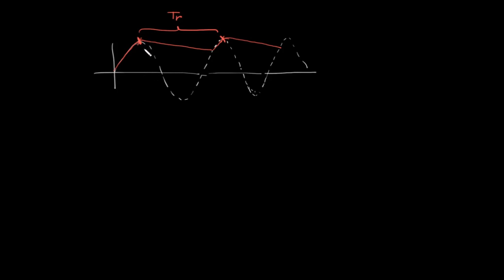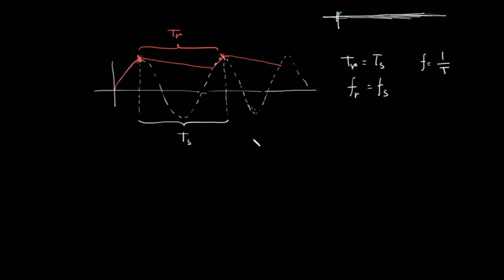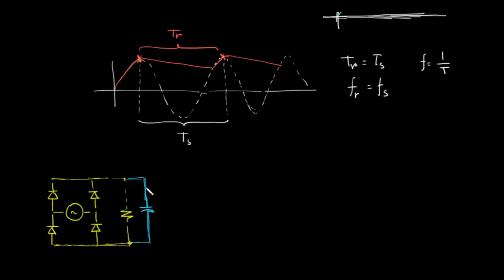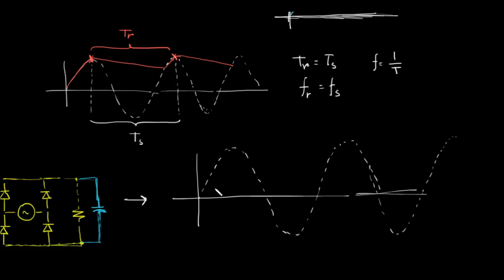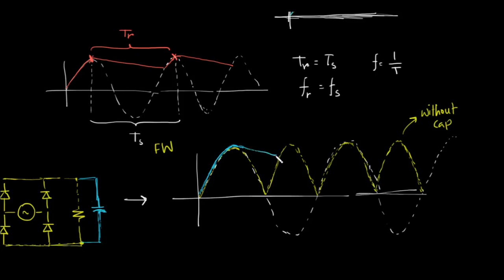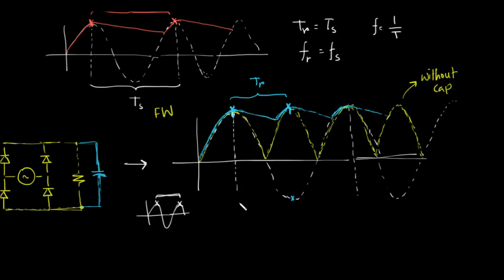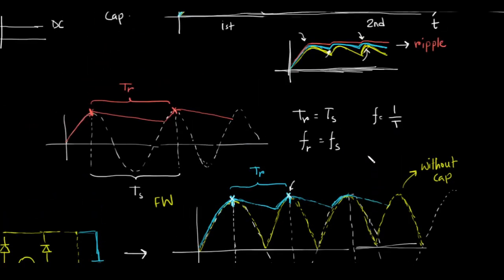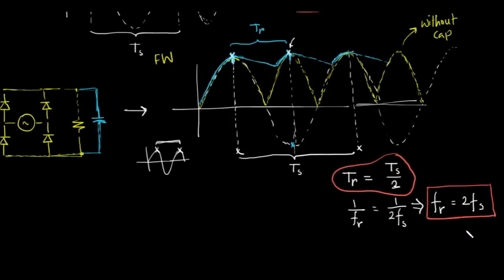Lecture 5.1.7 | Ripple Frequency of Rectifiers